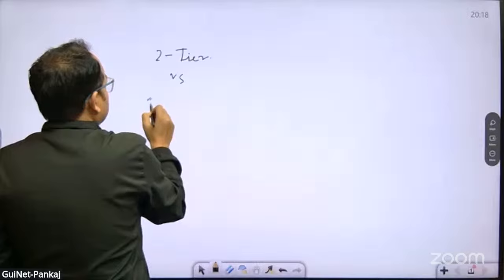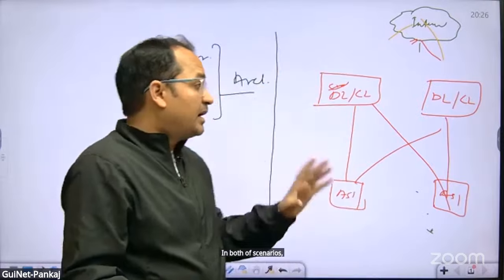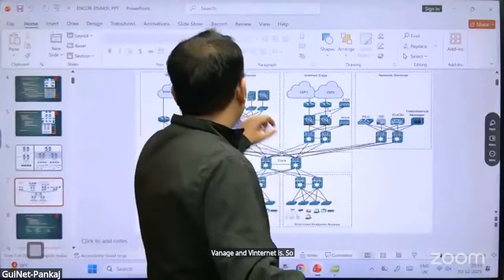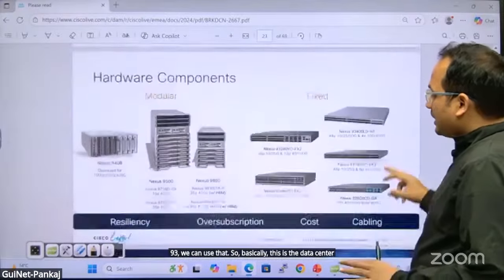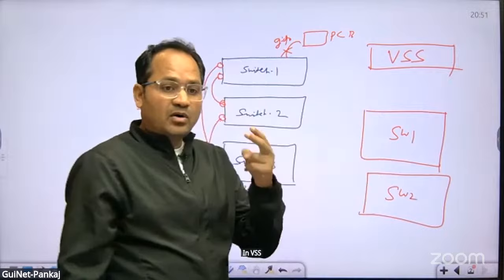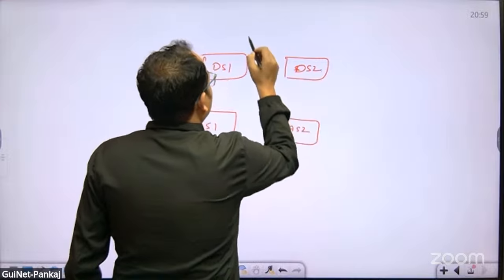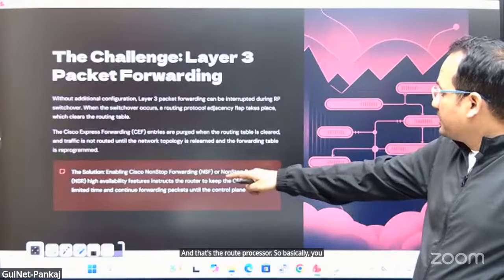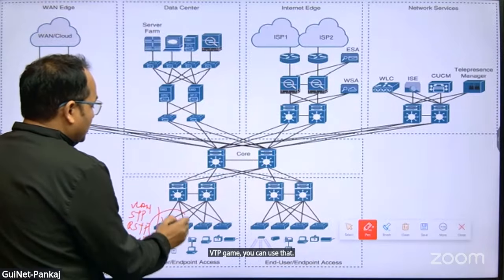CCNP ENCOR:Tier-2 Vs Tier-3 Vs Lead-Spine Network Architecture, High Availability & SSO Concept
Kickstart your career in network security with our new Fortigate Firewall Training Batch, designed for beginners as well as working professionals who want to gain real-world skills in firewall configuration, policy management, and secure network deployment.

💡 What You Will Learn:
✅ Fortigate Firewall Overview & GUI/CLI Basics
✅ Security Policies & Traffic Inspection
✅ NAT (Source NAT, Destination NAT)
✅ SSL & IPsec VPN Configuration
✅ Web Filtering, Application Control, IPS
✅ High Availability (HA) Concepts
✅ Logging, Monitoring & Troubleshooting
✅ Real-Time Lab Scenarios & Hands-On Practice

Network Engineers & Security Professionals
Beginners looking to enter cybersecurity
Students preparing for Fortinet NSE certifications
Anyone who wants practical firewall skills

Cisco Courses:
◆ CCNA 200-301
◆ CCNP Enterprise-ENCOR
◆ CCNP ENARSI
◆ CCIE IE

Firewall & Loadbalance Courses:
◆ FortiGate Firewall
◆ Cisco ASA Firewall
◆ Shopos Firewall

Cloud Courses:
◆ Azure
◆ AWS
◆ GCP